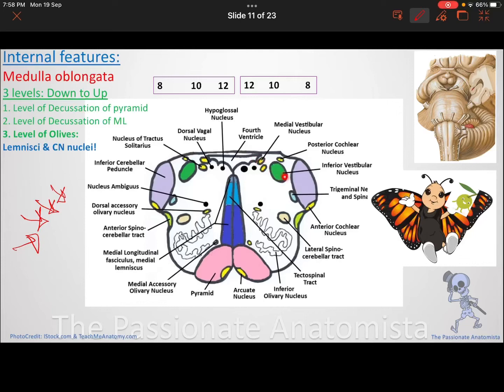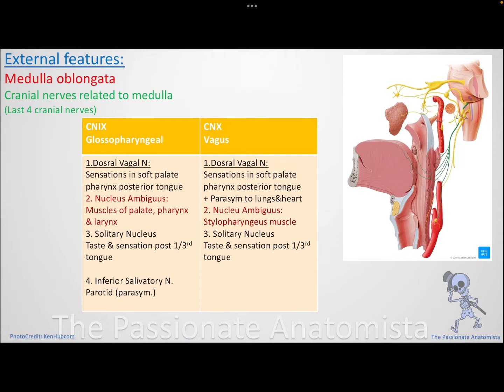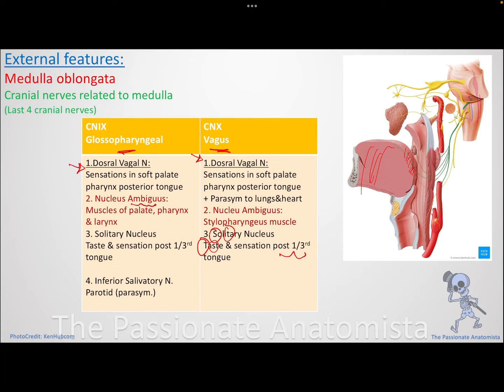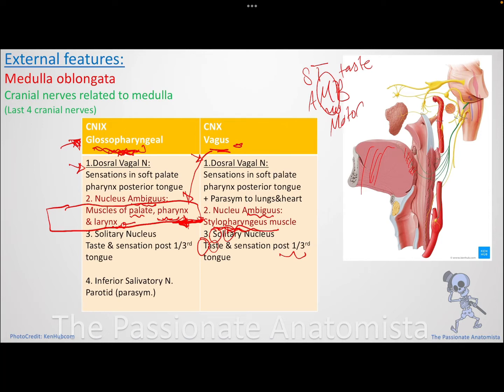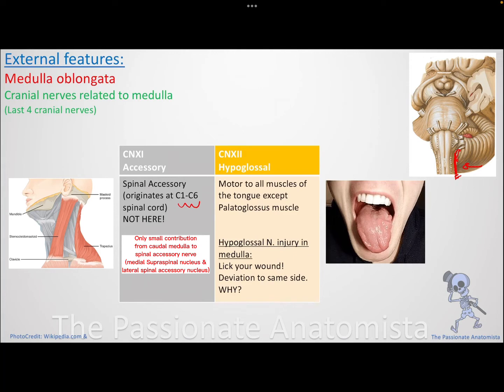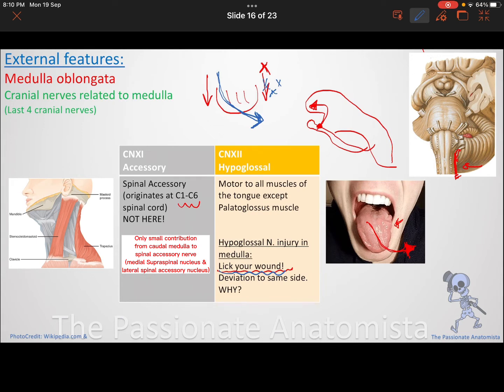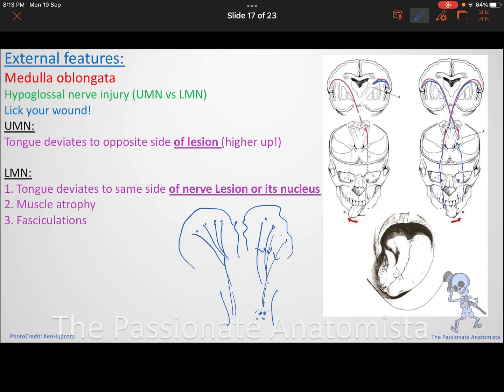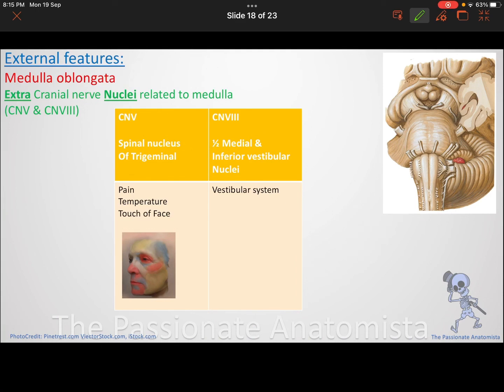Neuroanatomy VD15 - Medulla Oblongata, part 4 (Cranial nerves related to medulla)